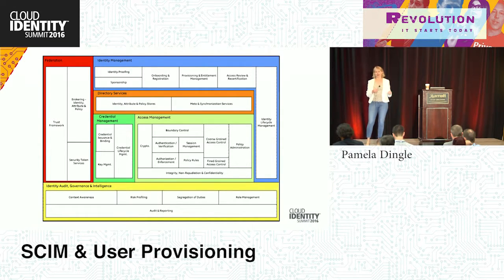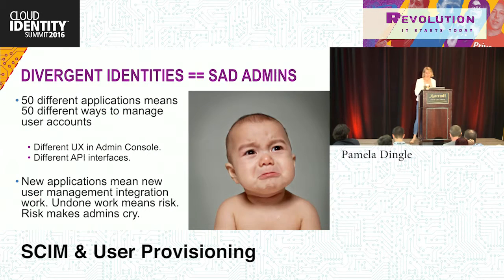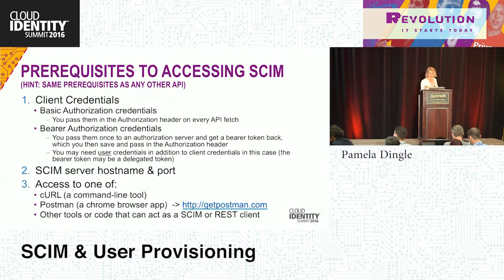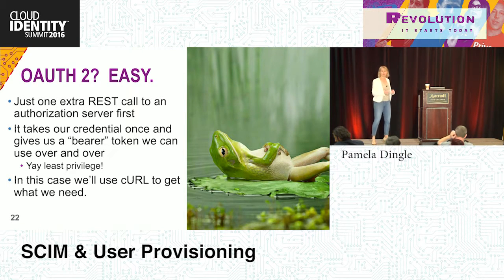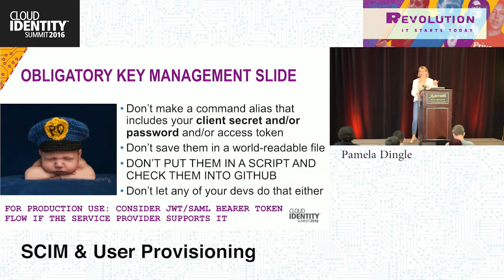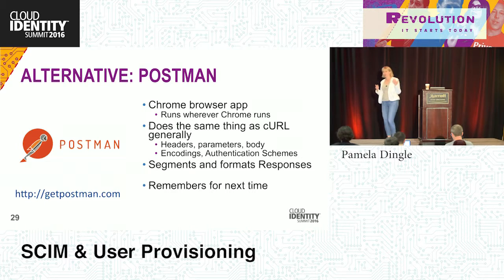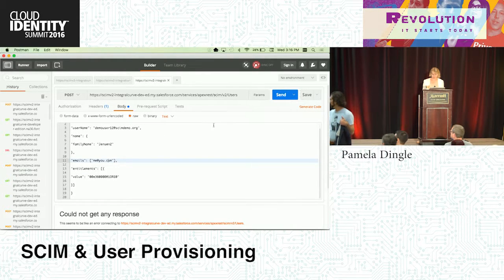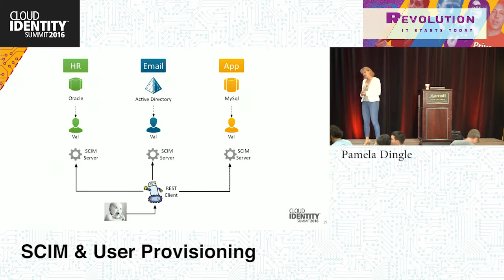CIS 2016 Wednesday, June 8- SCIM and USER Provisioning- Pam Dingle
An in-depth review of why user provisioning matters; the major problems it presents; and the evolution and future of SCIM as a open standard that will make it all better!